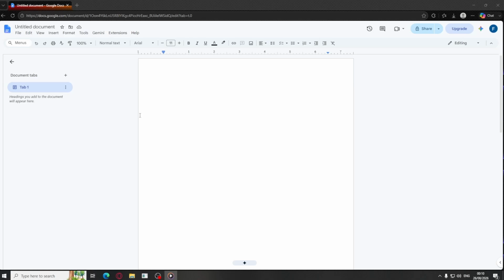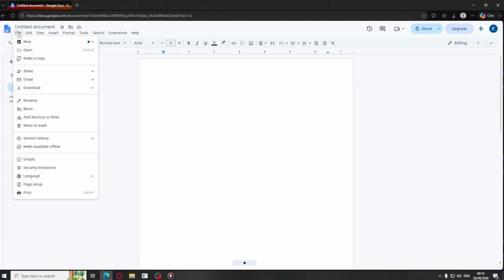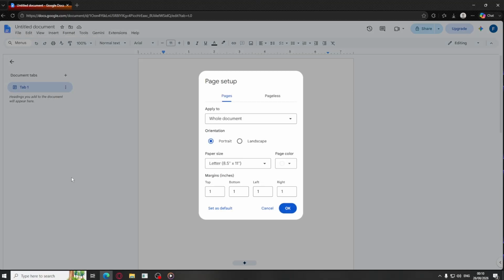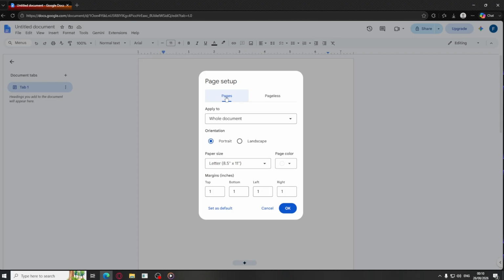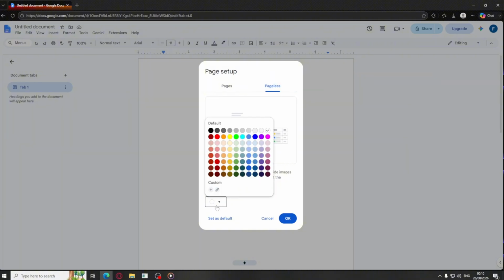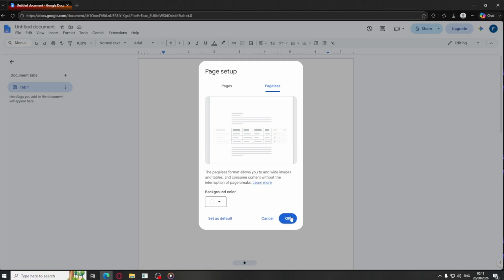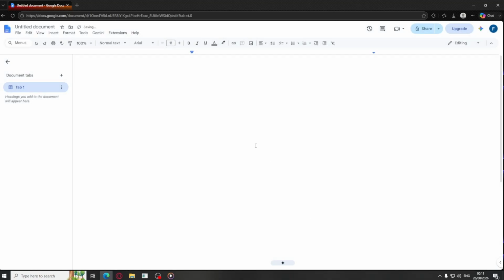How to Make Google Docs One Page — Pageless Mode (2026) — Quick & Easy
Hey friends, in today's short video I'm going to show you exactly how to remove page breaks and make Google Docs display as a single continuous page using Pageless mode — and how to switch back whenever you need to.